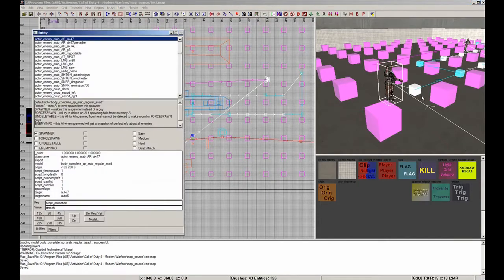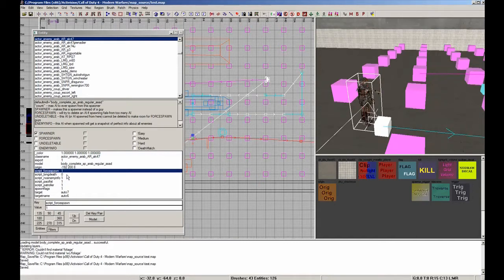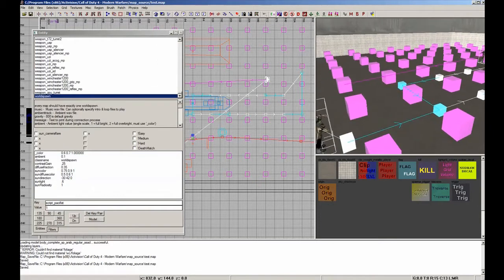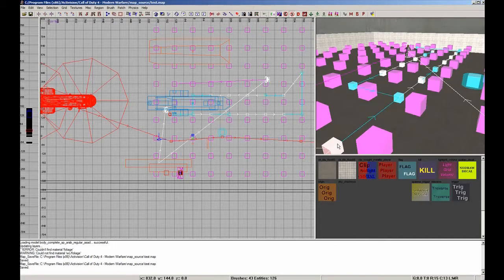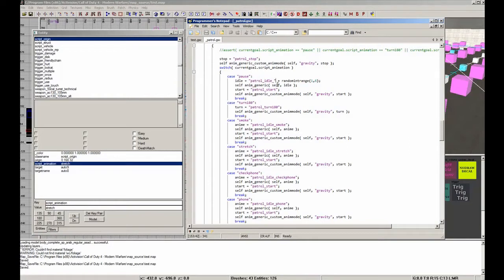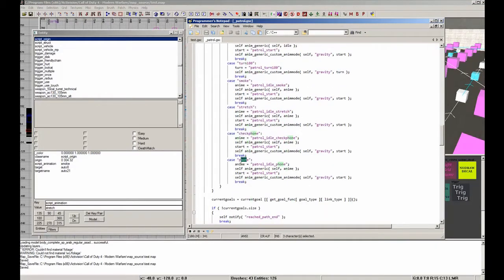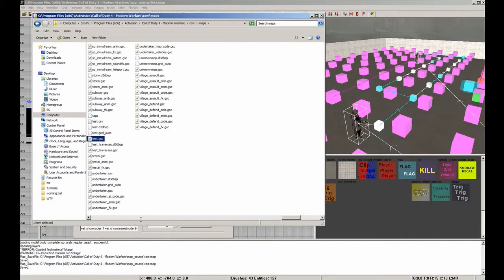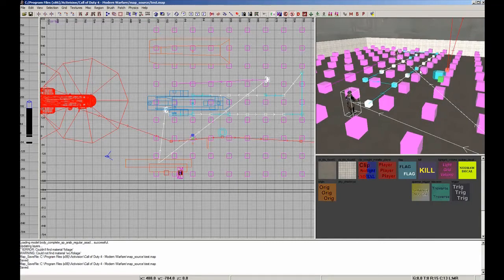patroller video tutorial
a tutorial showing how to use patrollers in your map. enjoy.